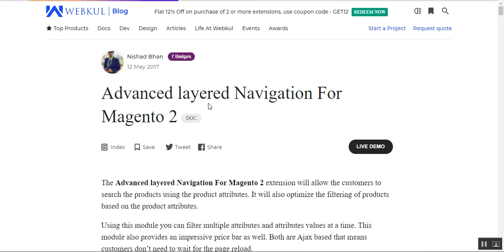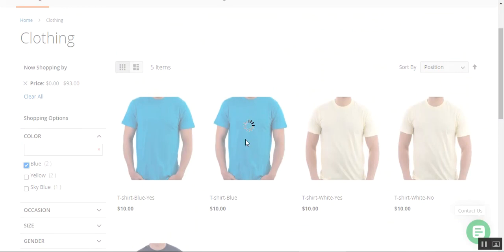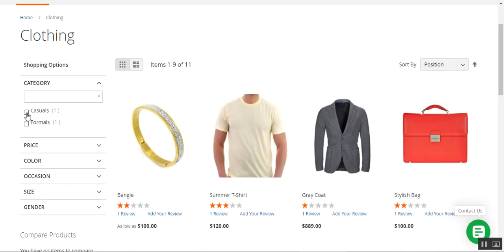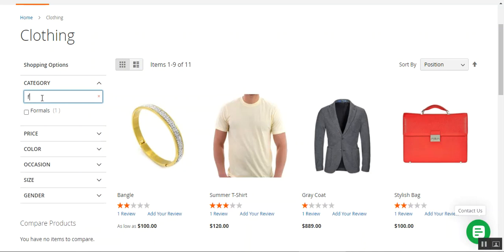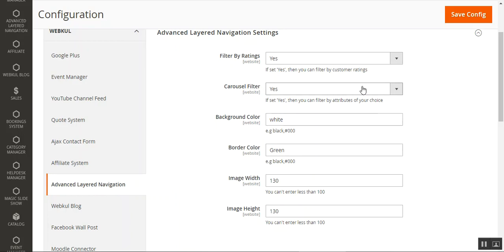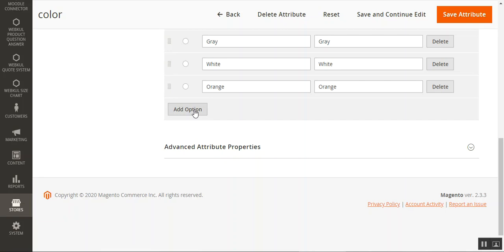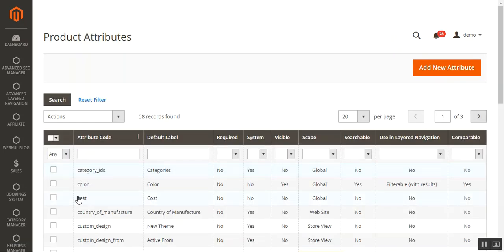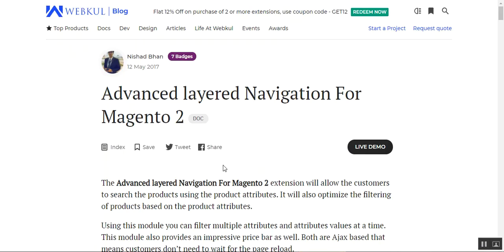Magento 2 Advanced Layered Navigation Plugin - Working & Configuration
In this video, we have shown the working and configuration of the Magento 2 Advanced Layered Navigation plugin that allows the users to filter the products according to the product attributes. The users can filter the products at the same time using multiple attributes and attribute values as well as it's ajax based. This means that there is no need of page reload.

2. Raise a Ticket via our HelpDesk system